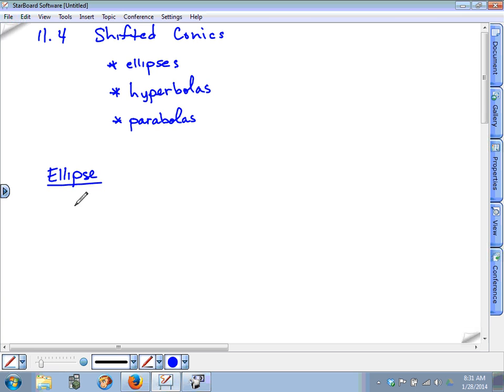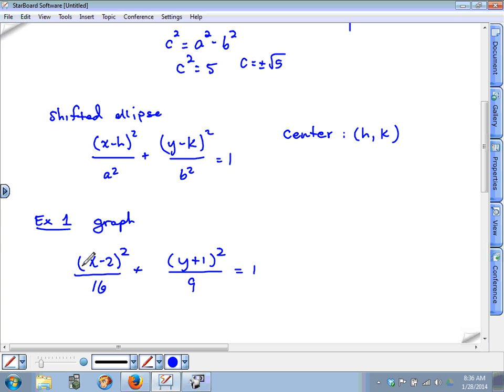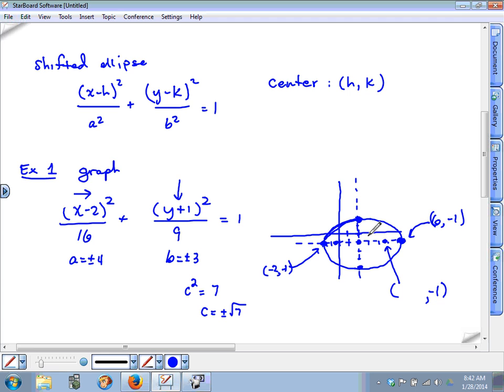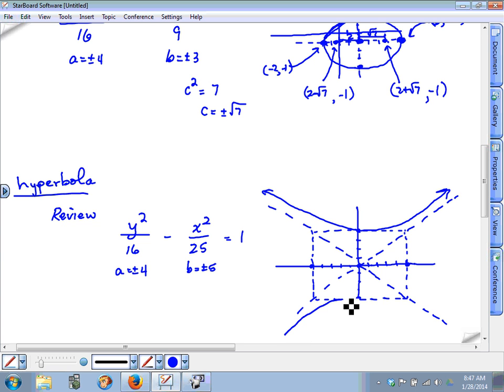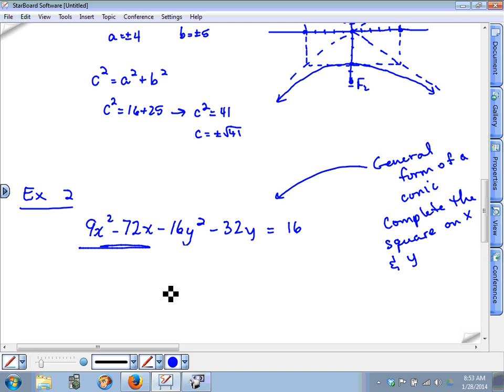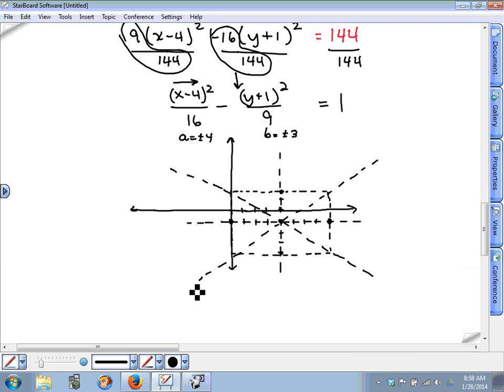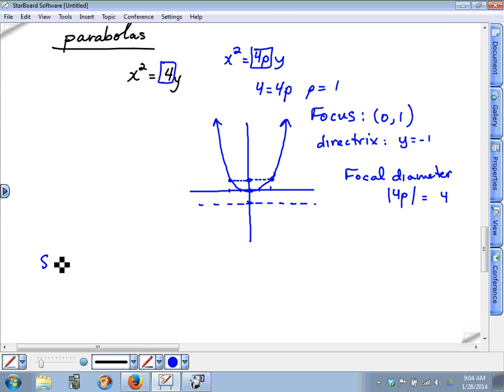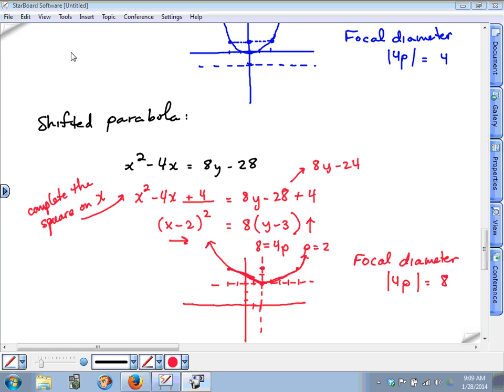11.4 Shifted Conics